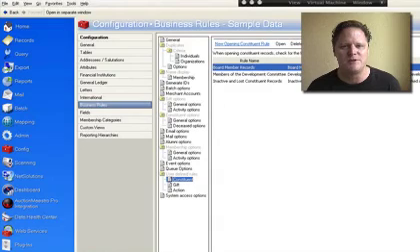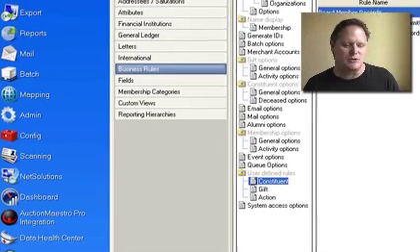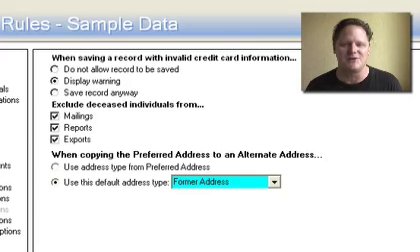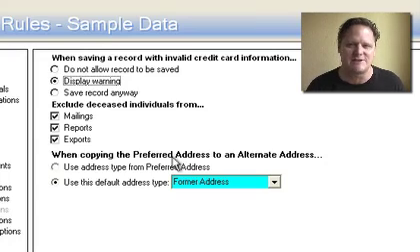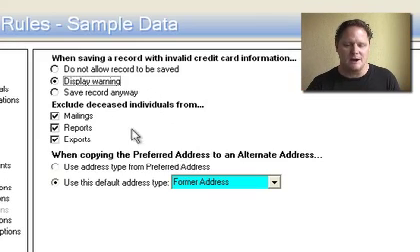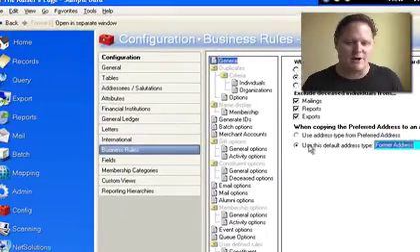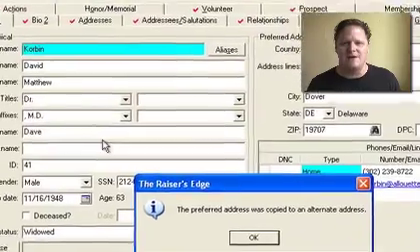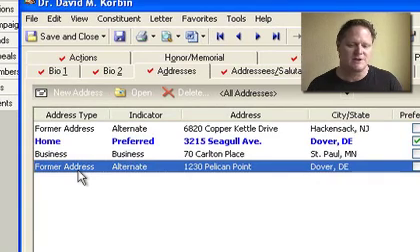02 Business Rules Part 1